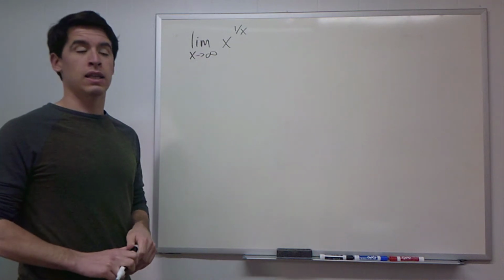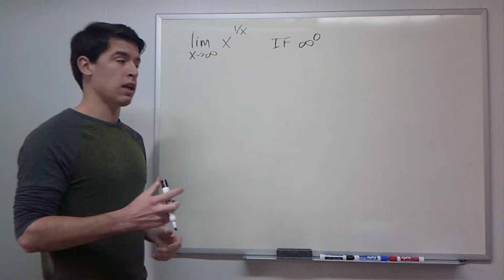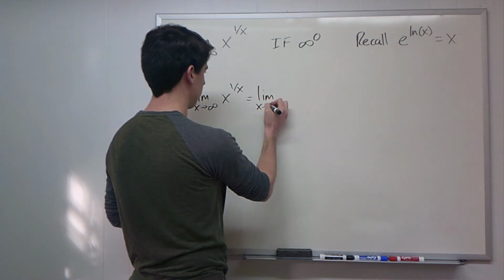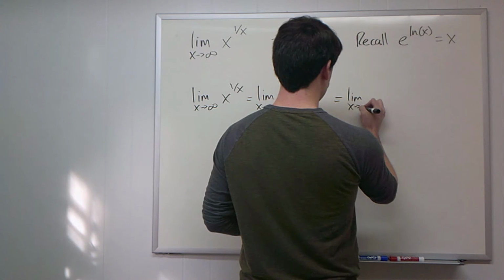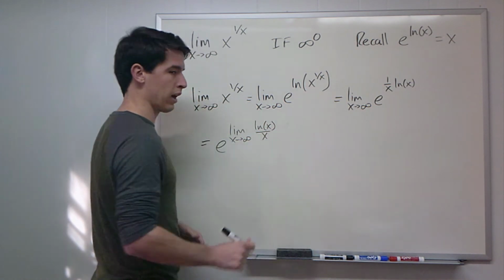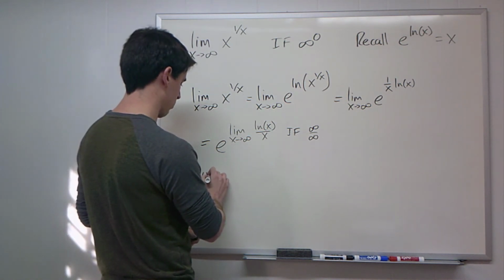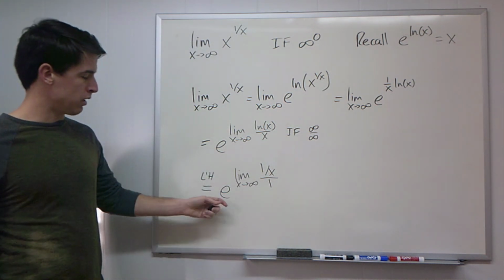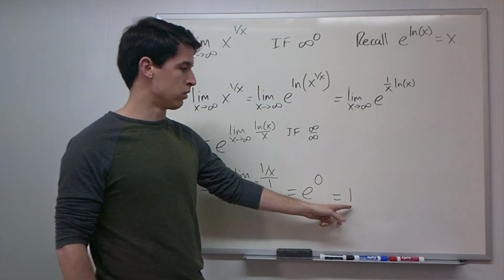Limit of x^(1/x)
In this video we determine the limit of x^(1/x) as x approaches infinity.